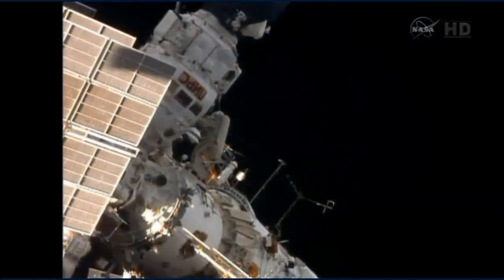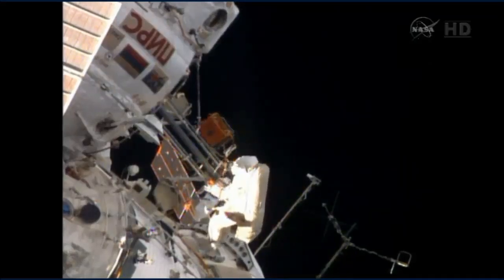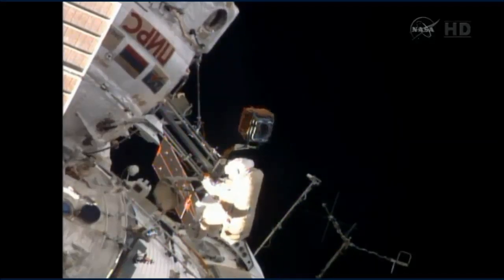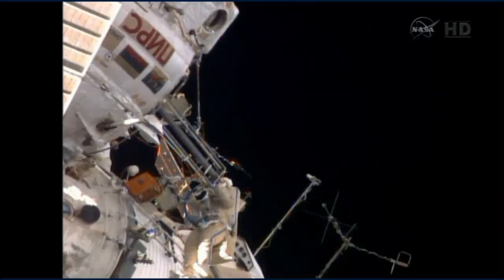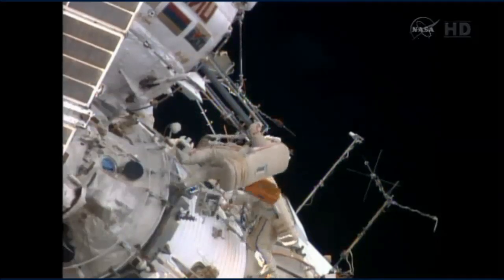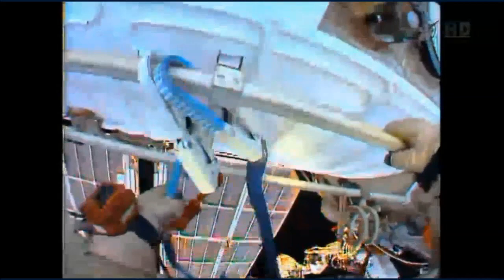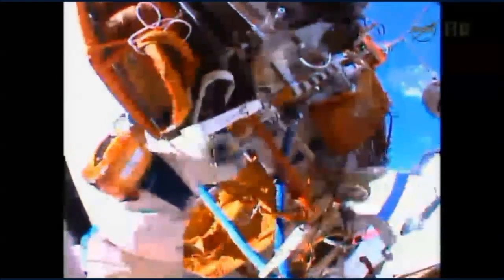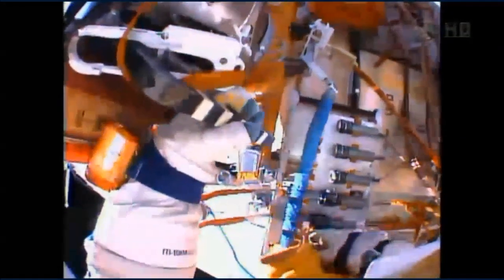Spacewalk from International Space Station part 2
Video from ISS EVA of Russian Cosmonauts Alexander Skvortsov & Oleg Artemyev as they complete the second task of there space walk installing the Expose R Science payload.
 The EVA was expected to last a little over 6 hours but the two Cosmonauts completed the mission in just over 5 hours.
 Female voice is that of NASA translator. Congratulation to Alexander and Oleg for a very successful science and maintenance EVA.
  Video has been edited for time.